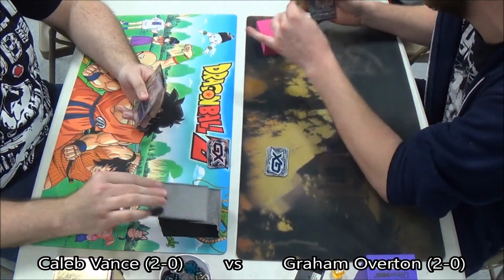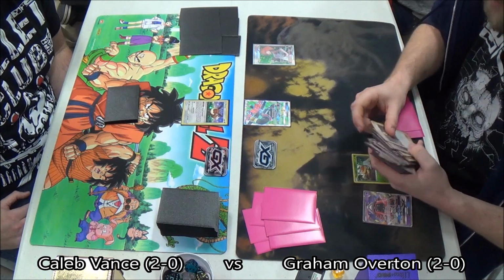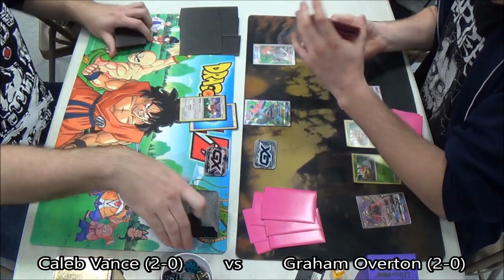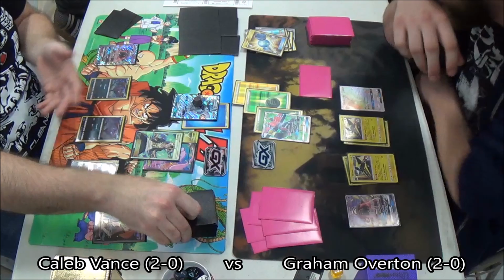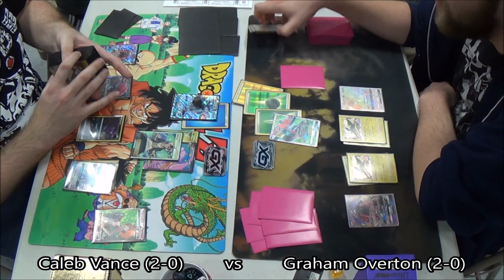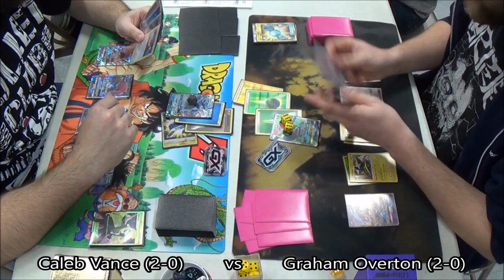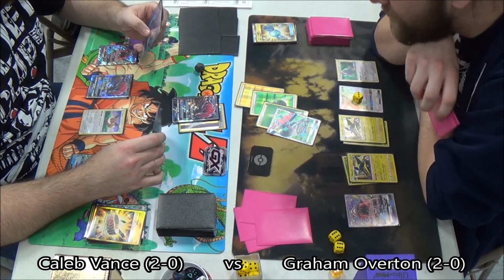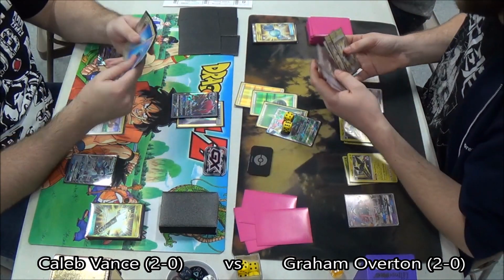Durham NC League Cup Round 3 | Glaceon GX/Zoroark GX vs Tapu Bulu GX